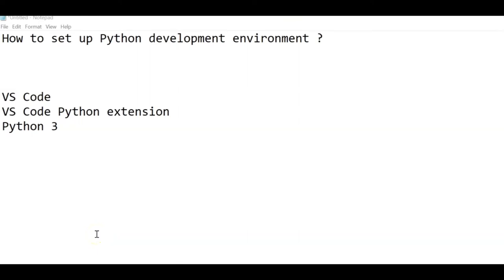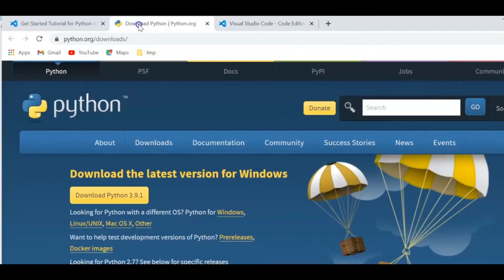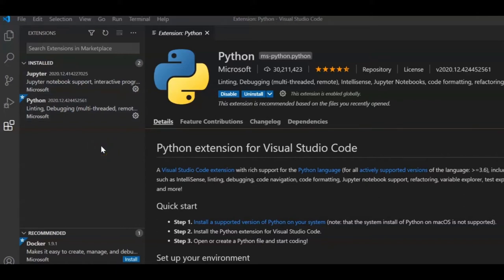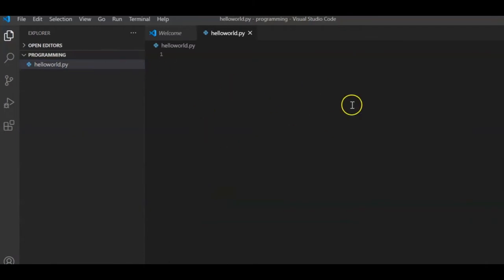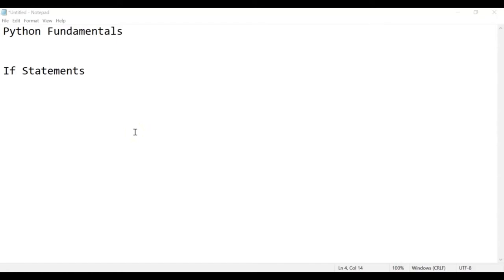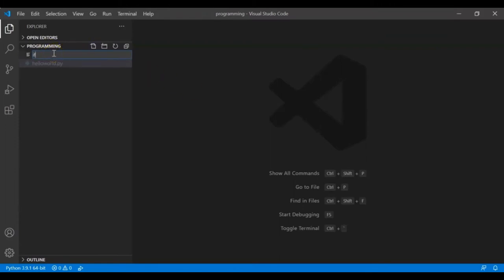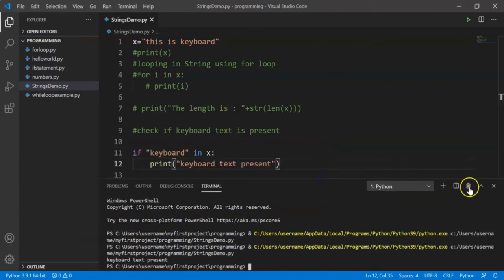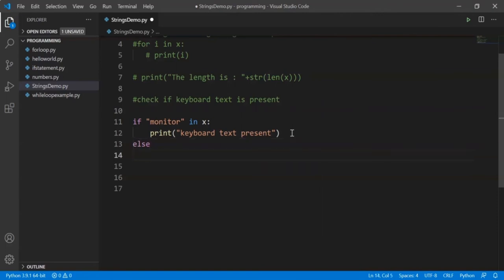Learn Python Step by Step from Scratch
In this tutorial, you'll learn Python step by step from scratch. Python fundamentals. Conditional Statements in Python. Loop controls in Python. String manipulation in Python. And more
18 Python scripts that help you write code faster
How to Build an E-commerce Website with Django and Python

With this course, you can start your python learning journey. We'll start with setting up your local machine Python development environment.

After that, we'll make progress and learn the concepts of Python.

Python is a high-level, general-purpose programming language. Its design philosophy emphasizes code readability with the use of significant indentation.

Python is dynamically-typed and garbage-collected. It supports multiple programming paradigms, including structured (particularly procedural), object-oriented and functional programming. It is often described as a "batteries included" language due to its comprehensive standard library.

Guido van Rossum began working on Python in the late 1980s as a successor to the ABC programming language and first released it in 1991 as Python 0.9.0. Python 2.0 was released in 2000 and introduced new features such as list comprehensions, cycle-detecting garbage collection, reference counting, and Unicode support. Python 3.0, released in 2008, was a major revision that is not completely backward-compatible with earlier versions.

Python consistently ranks as one of the most popular programming languages.

Course Contents:

    - Python development environment set up

    - Conditional Statements in Python

    - Loop Controls in Python

    - Number and Strings in Python

    - String Manipulation in Python.

This will give you a basic idea and fundamentals of Python and will kick start your Python learning journey.

        No prerequisites

Who this course is for:

        Software engineers who want to learn and use python.